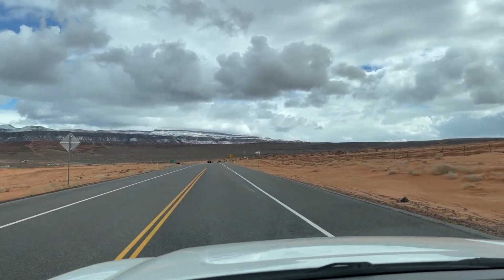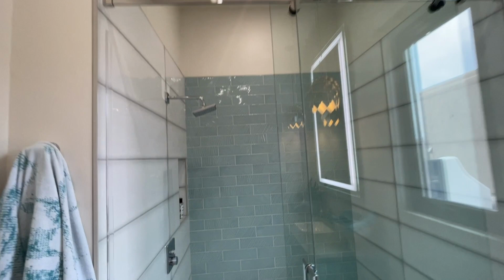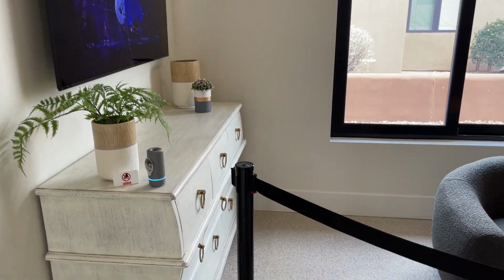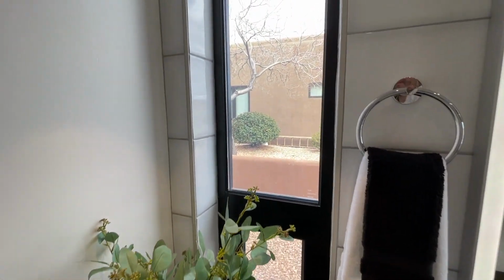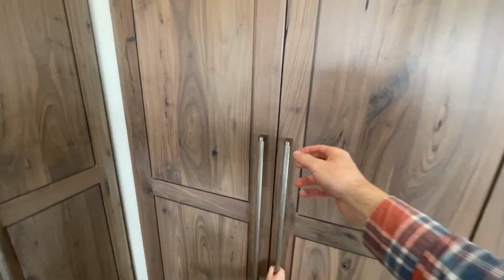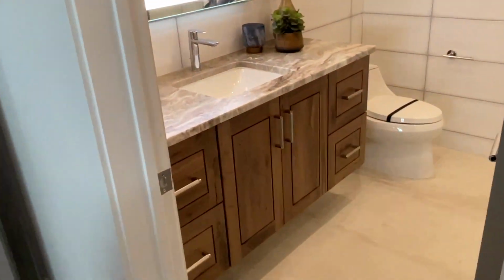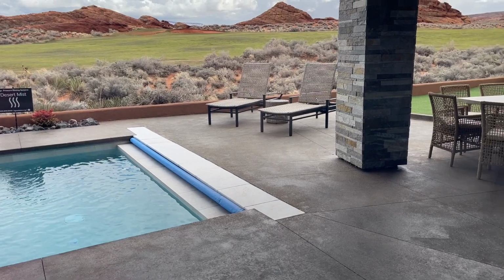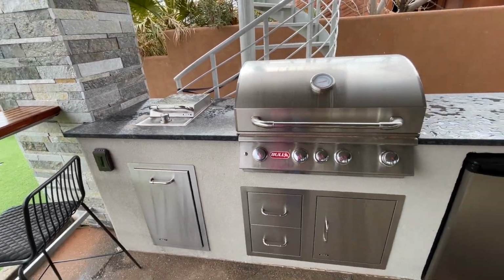$2.4M Luxury Golf Course Home walk through. Beautiful Southern Utah Home Design Ideas